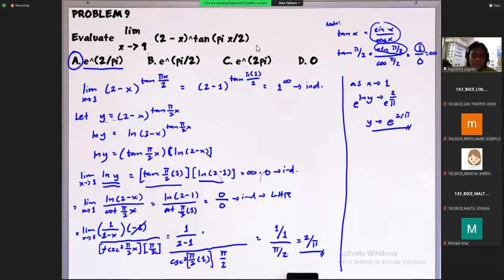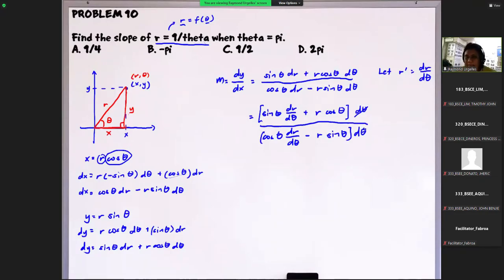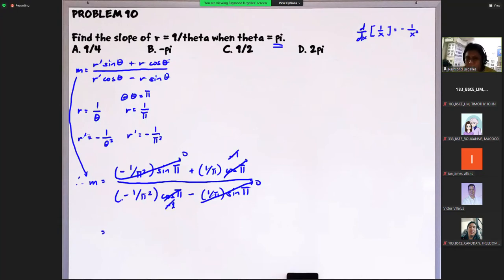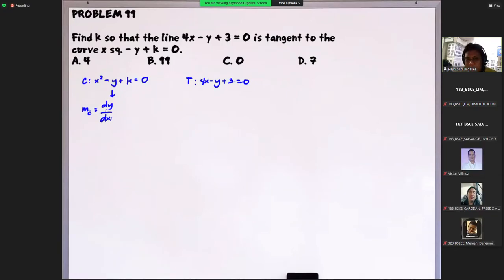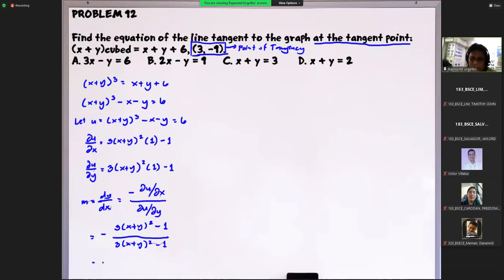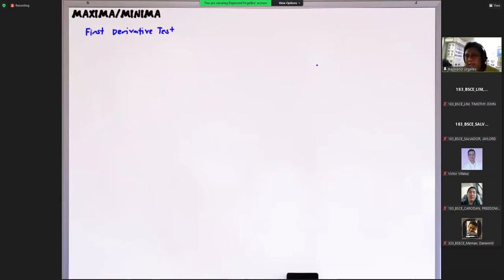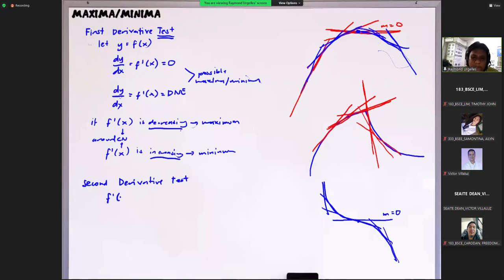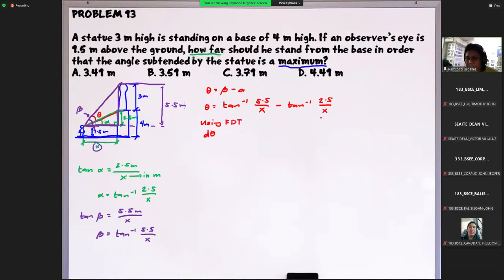1ST SESSION - OCT 30, 2021 PART 2